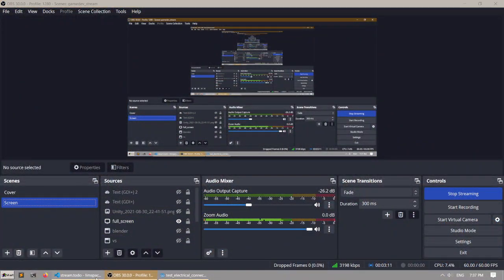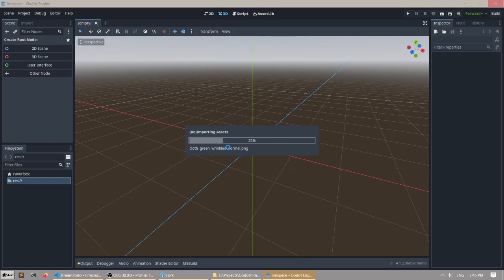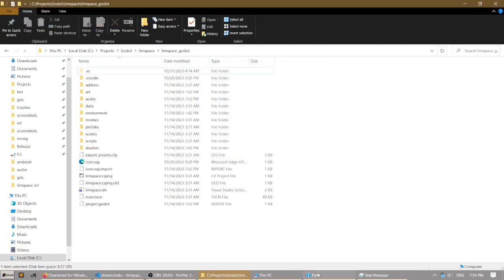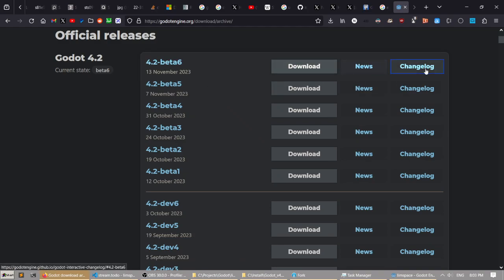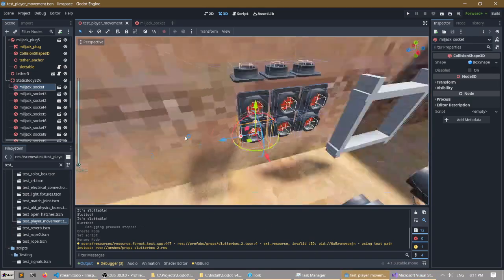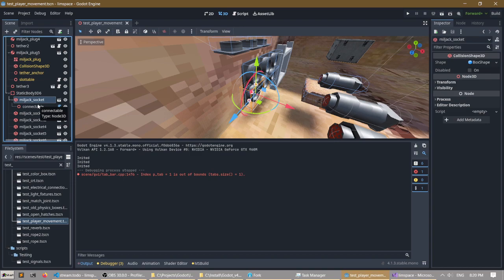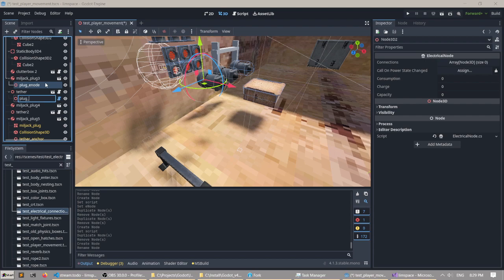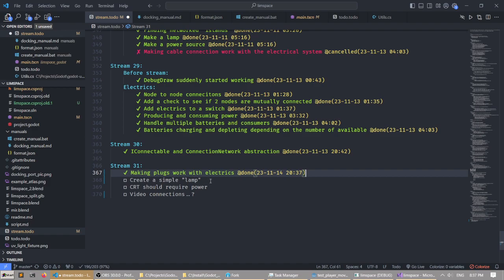Making a space station game in Godot #31: Godot struggle and making plugs work with connections